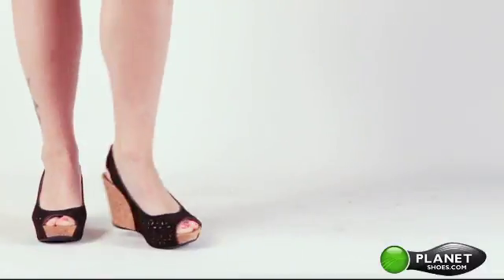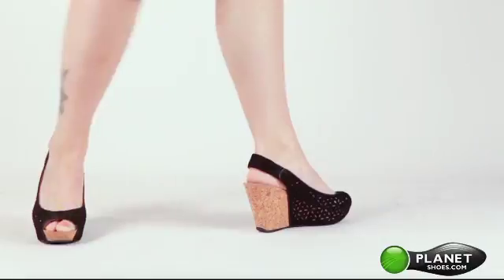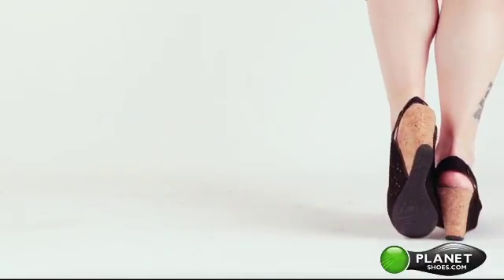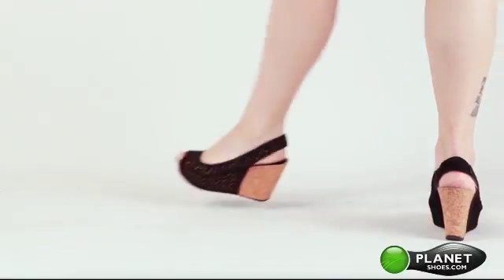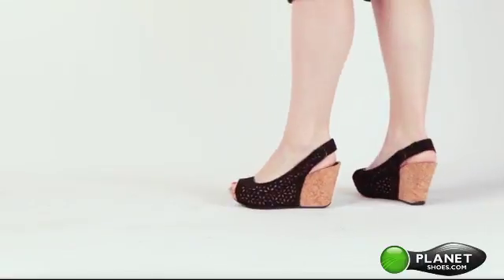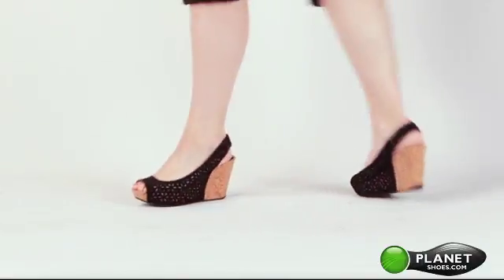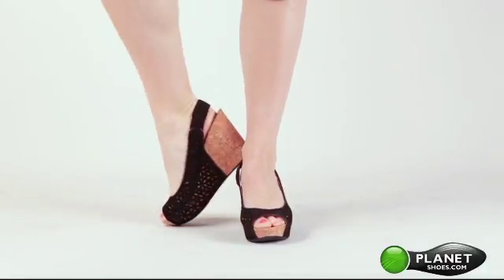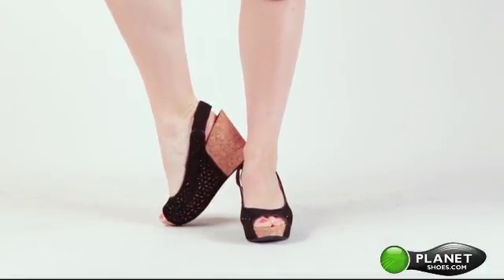The Master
PlanetShoes on the Web!